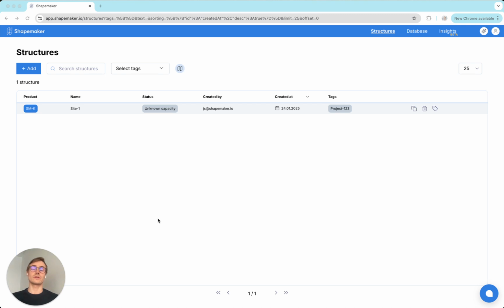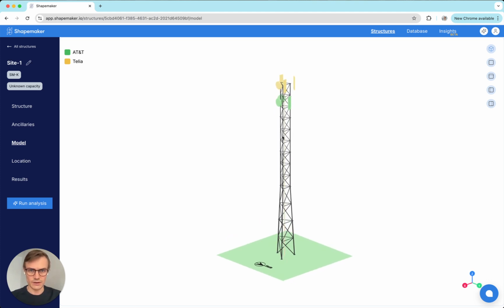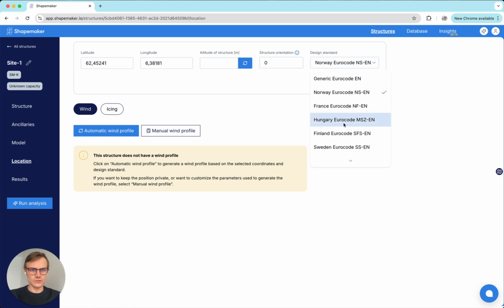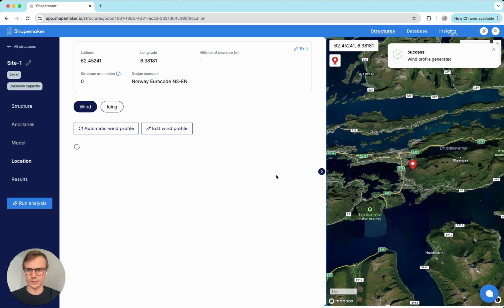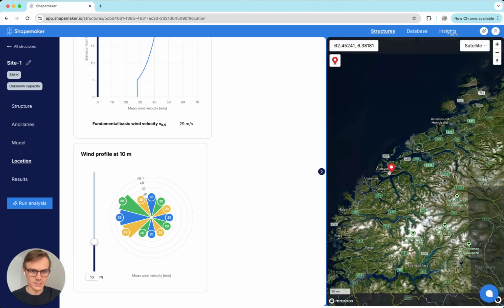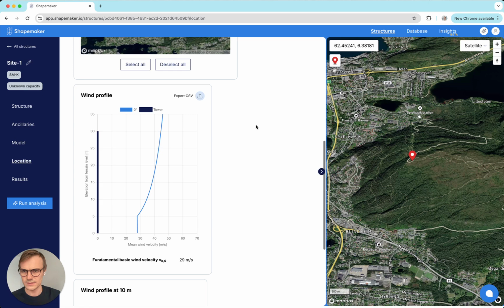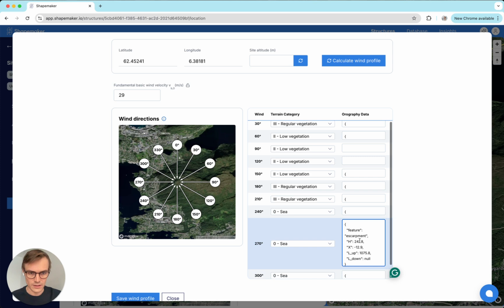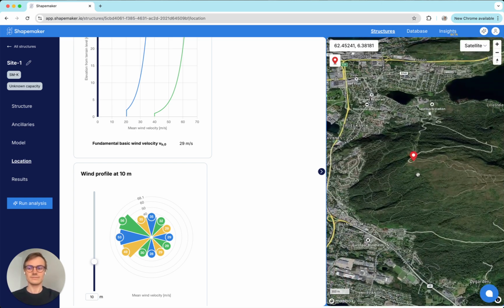Video 3: How to include site specific conditions in Shapemaker